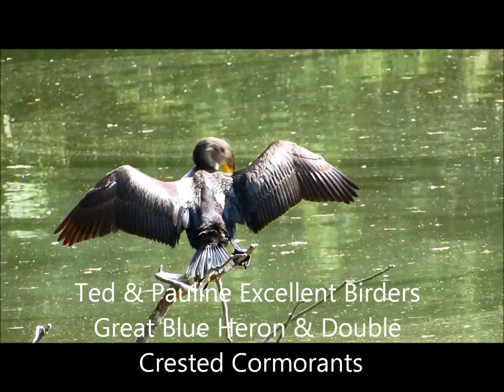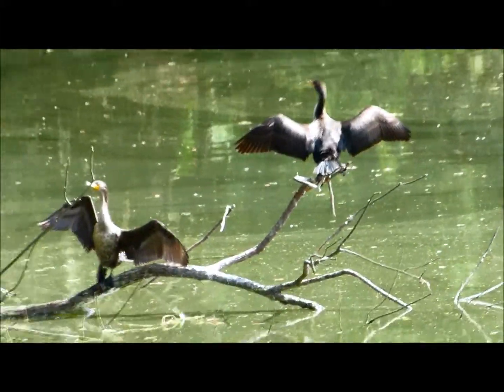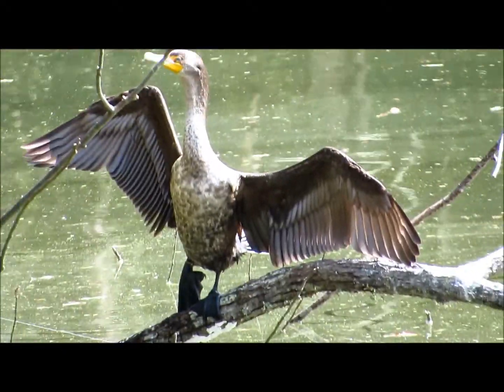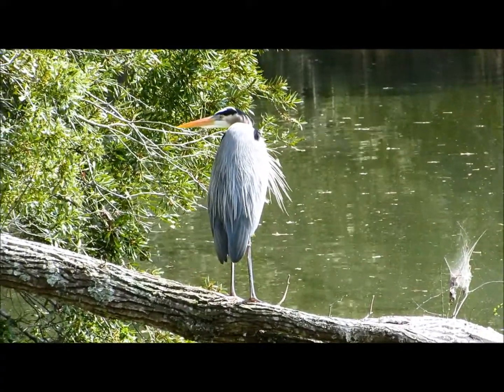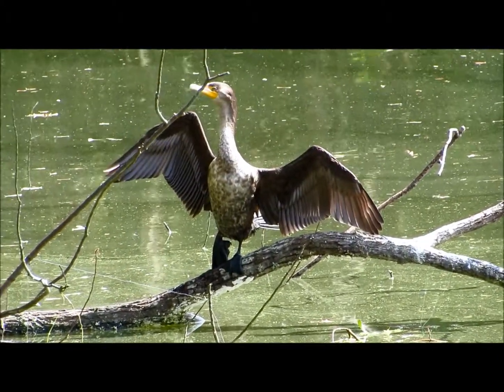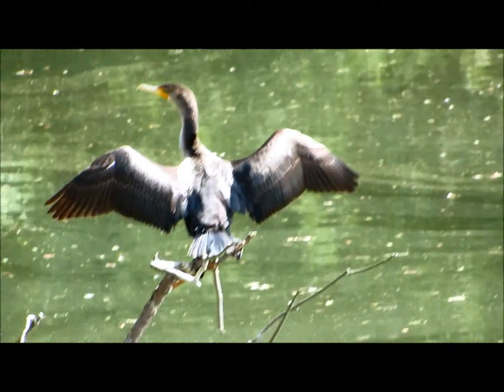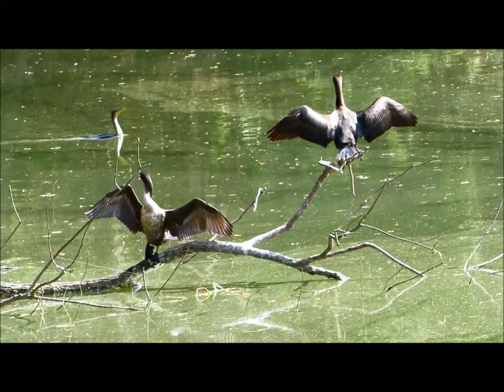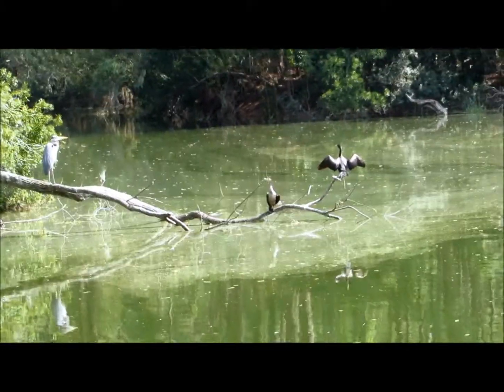Ted & Pauline Excellent Birders Great Blue Heron & Double Crested Cormorants